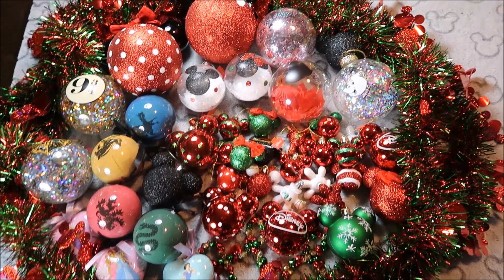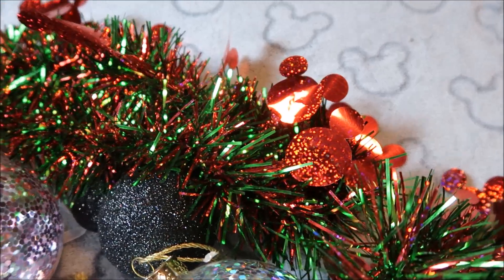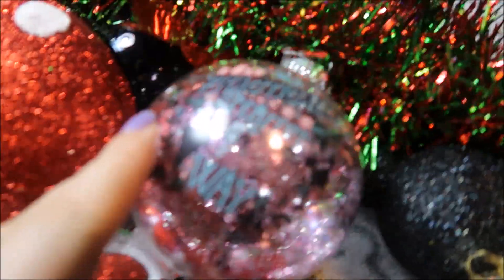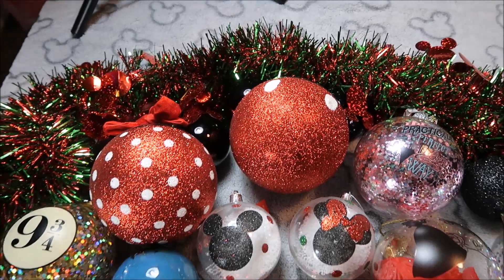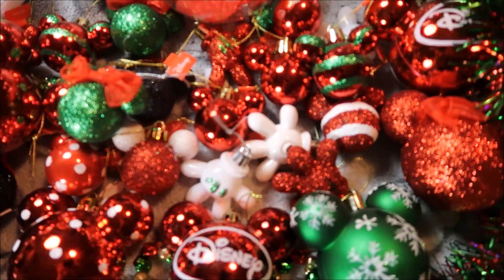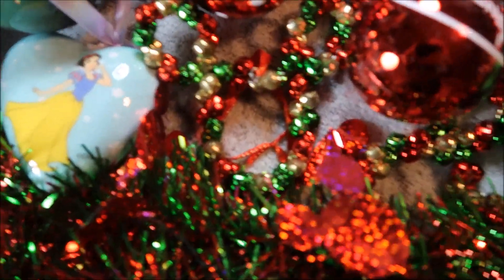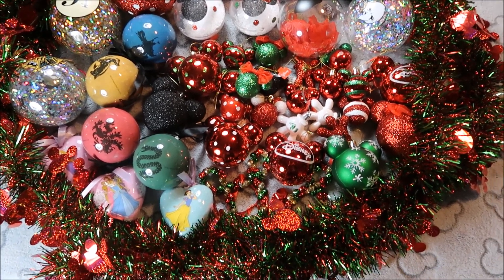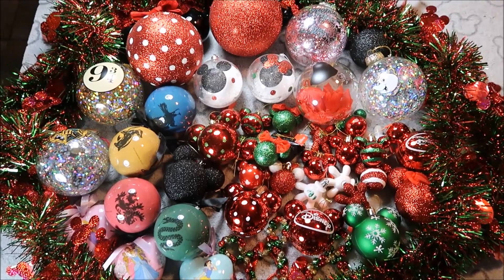Primark Disney Christmas Ornaments Collection experiment626xx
all my Primark Disney Christmas Ornaments